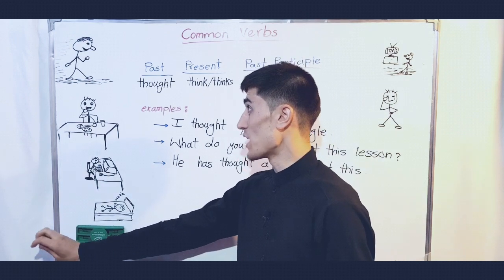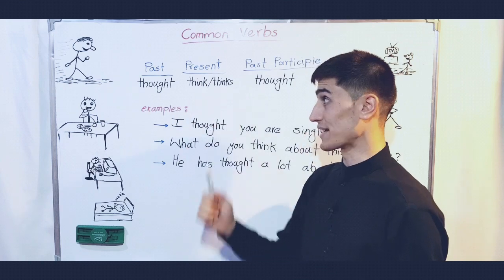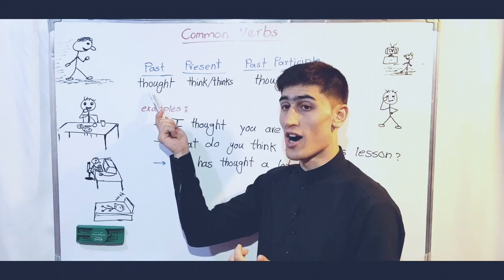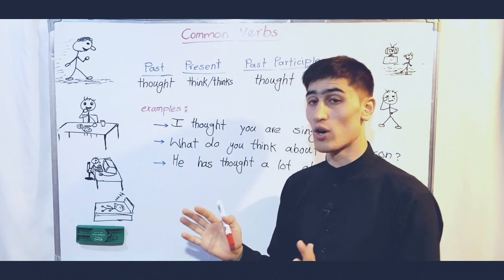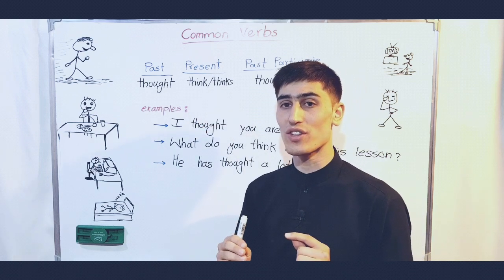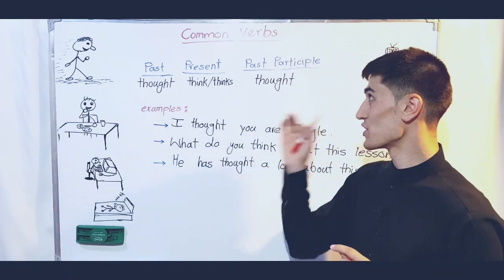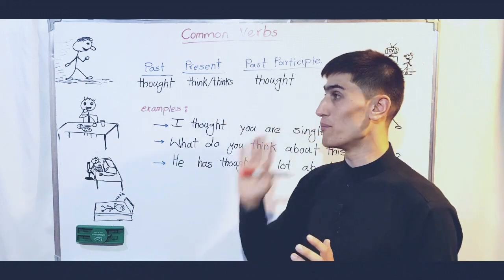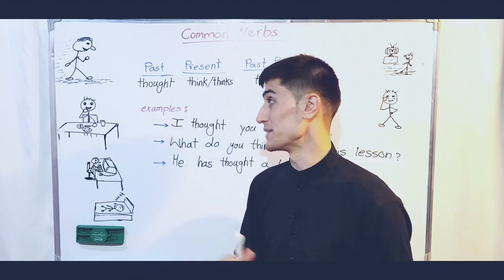Common English Verbs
What are the most common English verbs? In this simple and fun lesson, I'll show you the most common verbs. You need to know these (and you need to know them well!) if you want to become a fluent English speaker. Learn the present, past, and past participle forms of the verbs. I'll give four example sentences for each verb. Some of the verbs in this lesson include: have, make, do, see, know, and look. Don't miss this essential English vocabulary lesson!